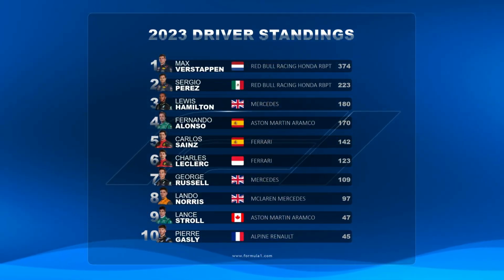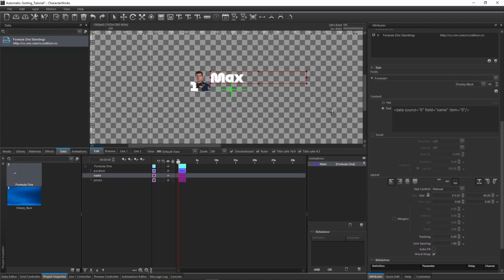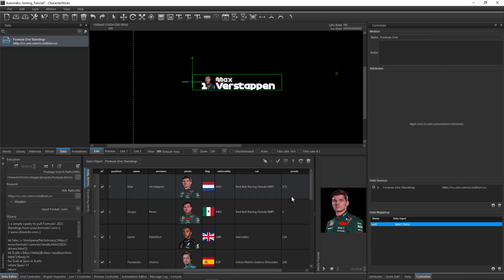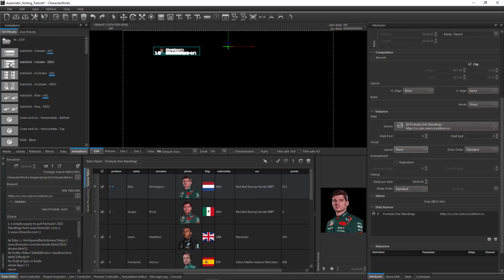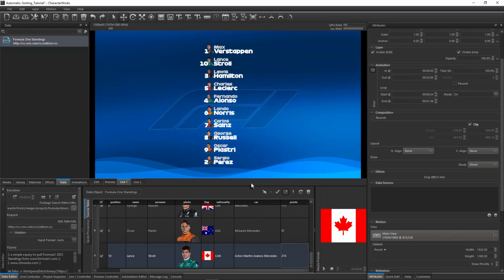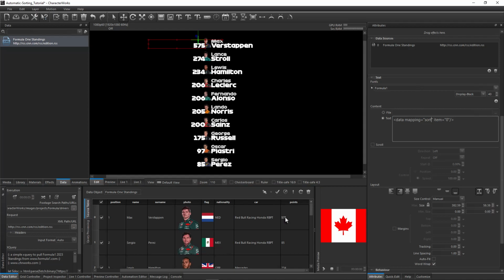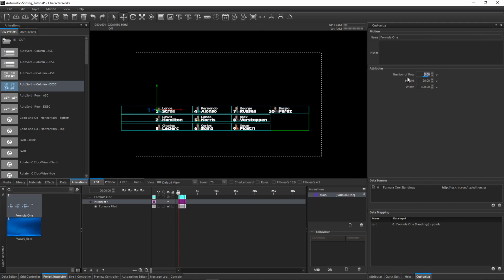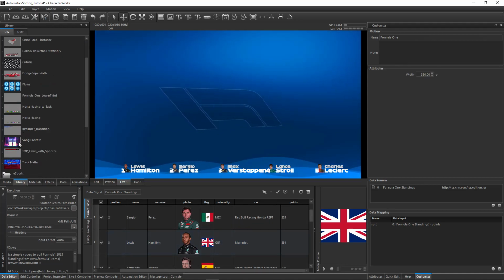REALTIME ANIMATED SORTING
Building dynamic, data-driven animated graphics in CharacterWorks
quickly and effectively, using the provided tools and presets.